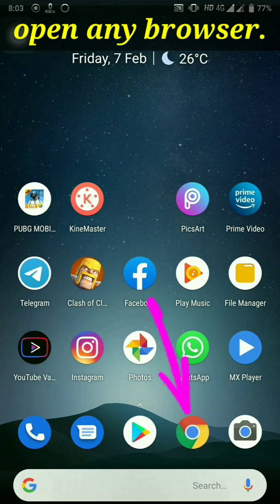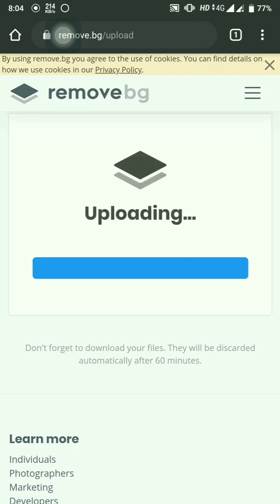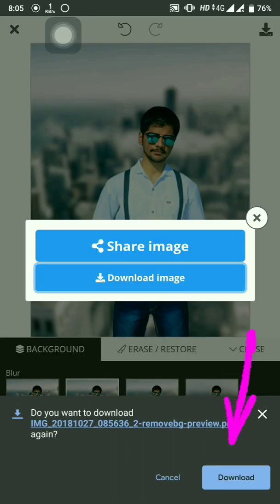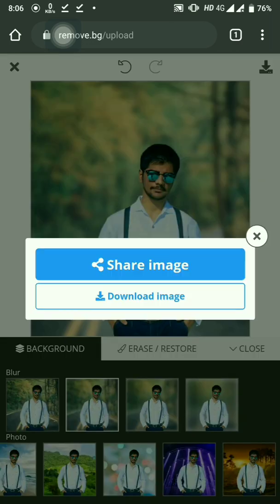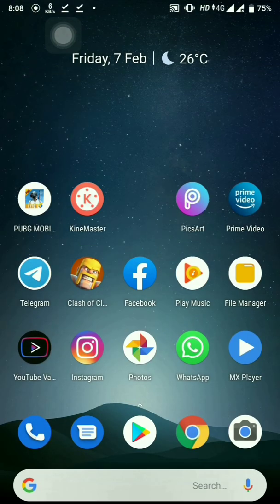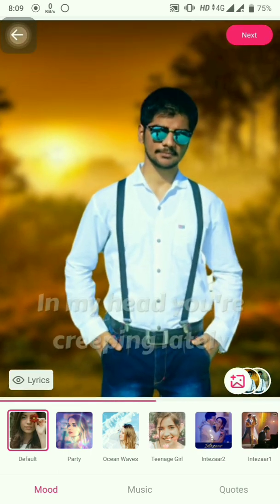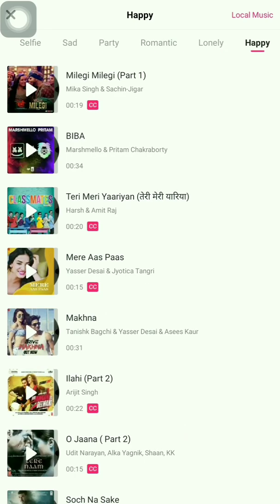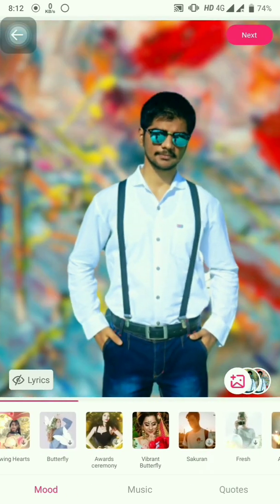How To Make Trending Whatsapp Status video in likee apk[Toturial]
Make trending whatsapp video in likee apk from your photos.

This video created using MI A1 mobile.